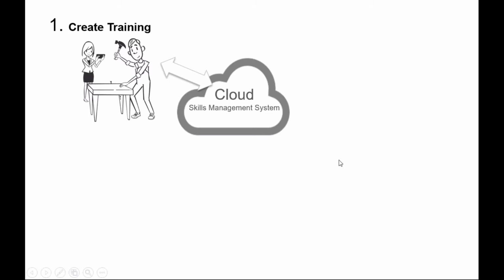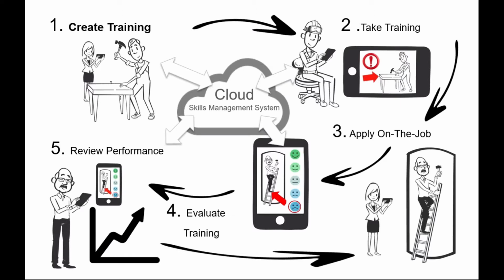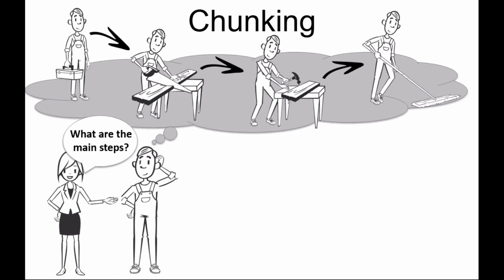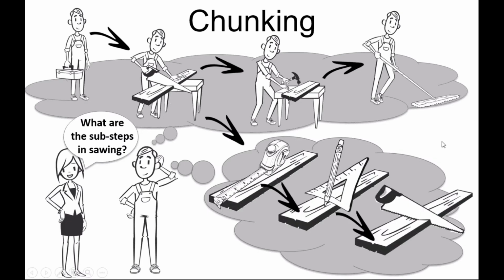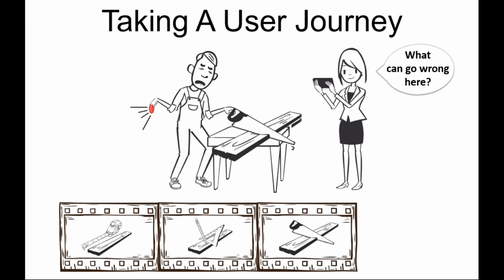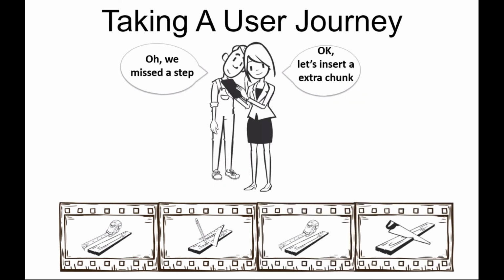Create Training Introduction | Human Focus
This video shows you through the Human Focus system and how to plan out your create training programmes